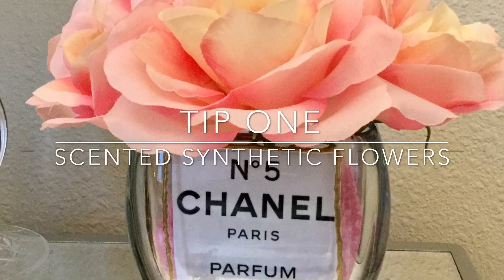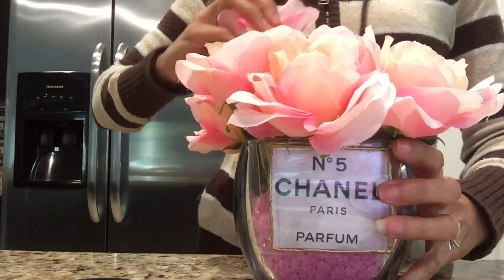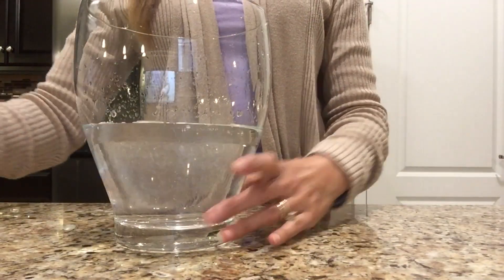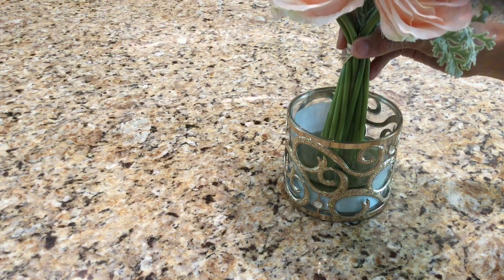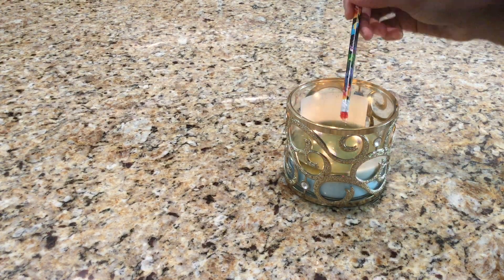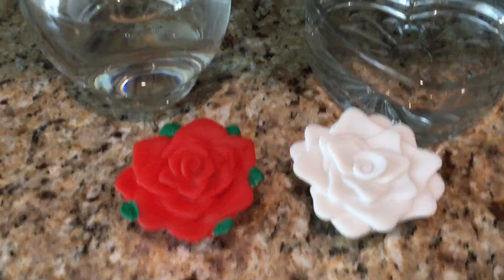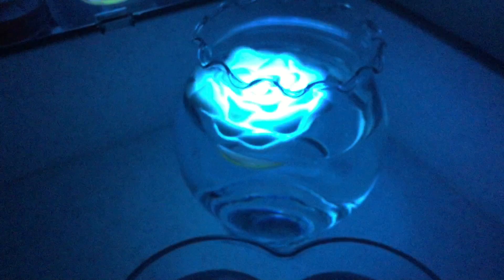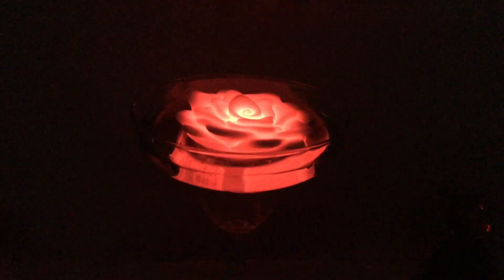Life Hacks: Easy Decor Tips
These are fun and easy decor life hacks.